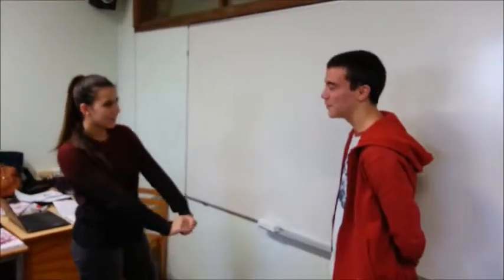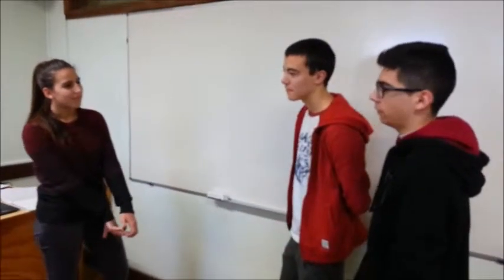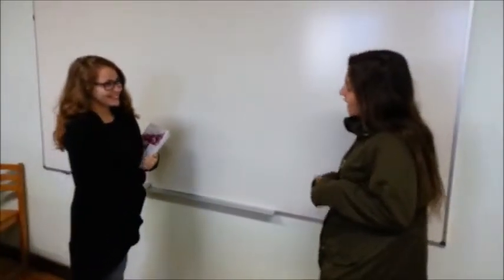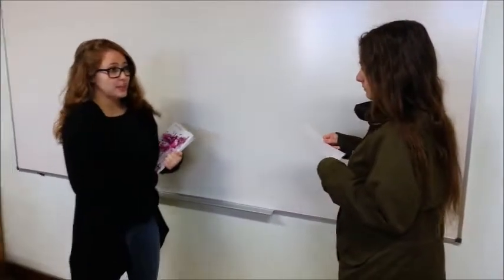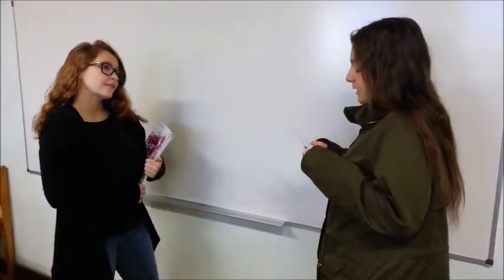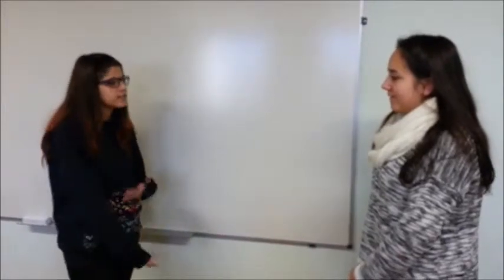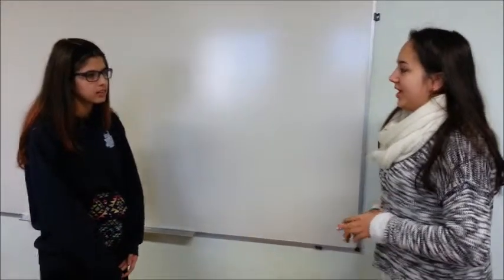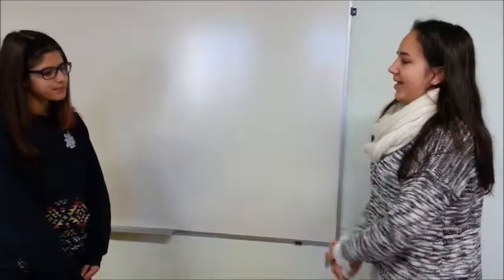11C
Roleplay
Project in English class: Dialogue at the travel agency